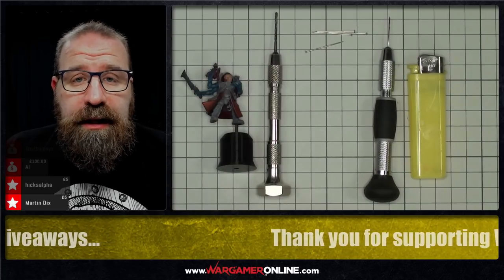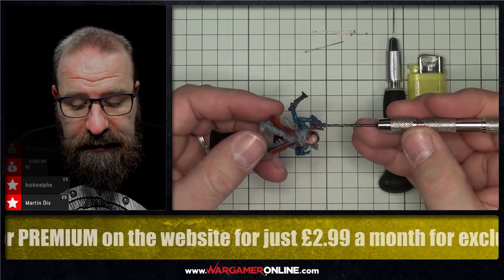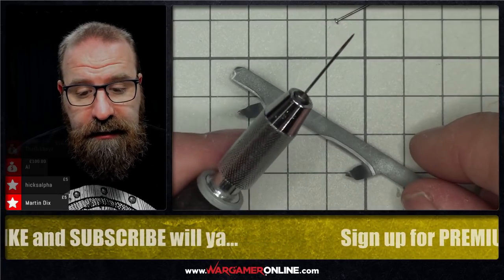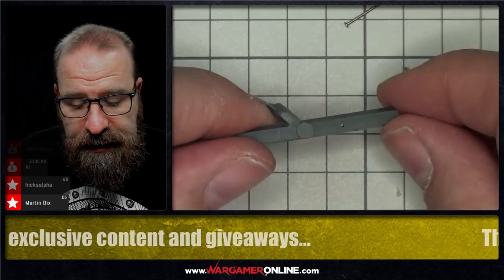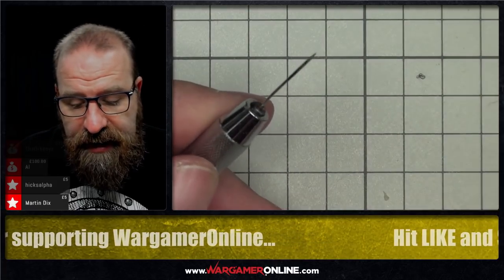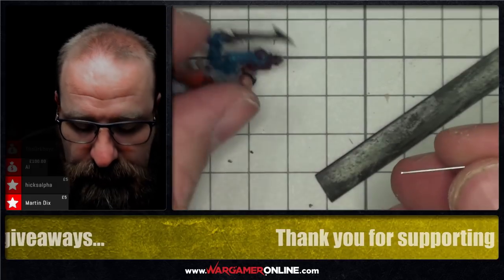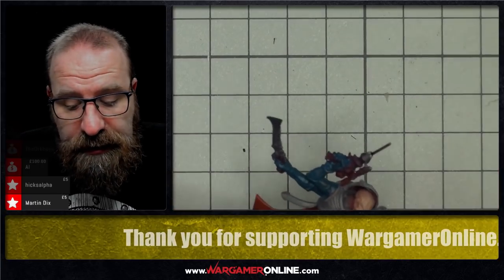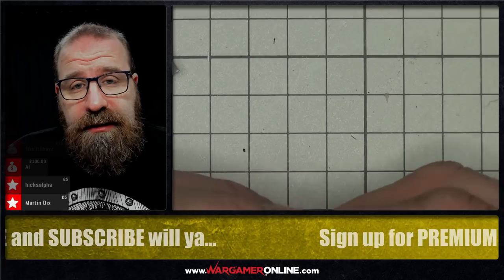Hobby Hack: Pinning the Impossible, pinning warhammer models the easy way!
In this amazing hobby hack Phil shows you how to pin very small parts from your broken Warhammer models.

You will need, a broken model, pins, pliers or pin vice and a lighter.